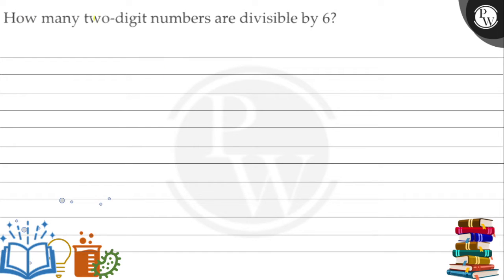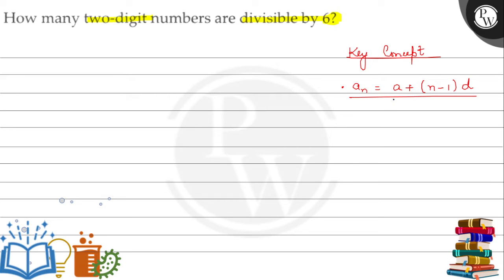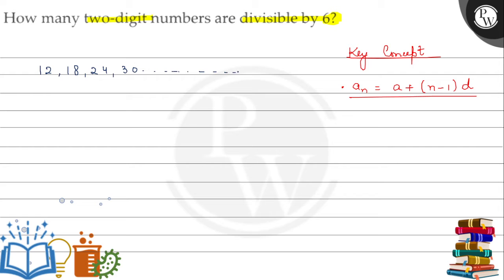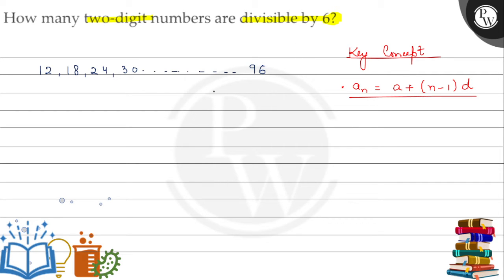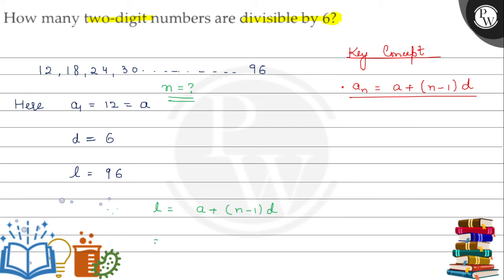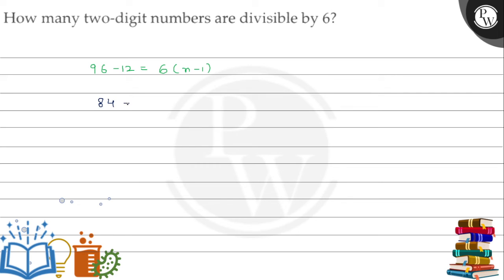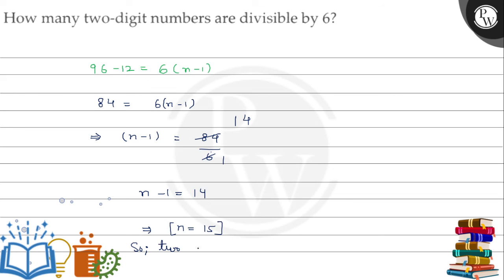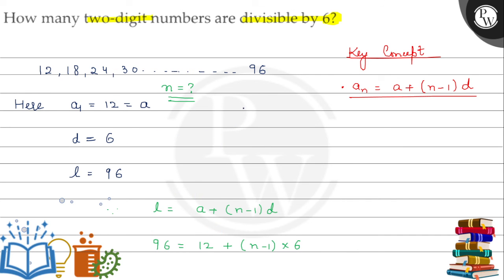How many two-digit numbers are divisible by 6 ? (11)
How many two-digit numbers are divisible by 6 ?
(11)